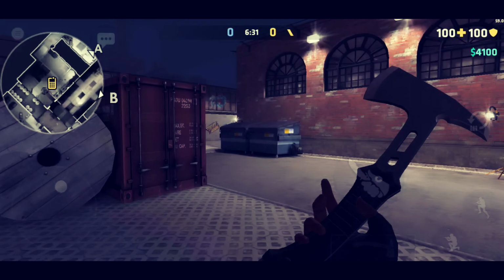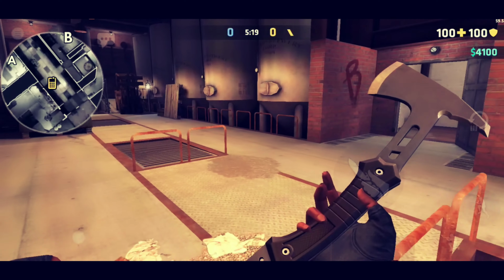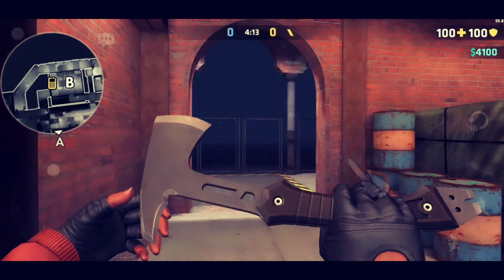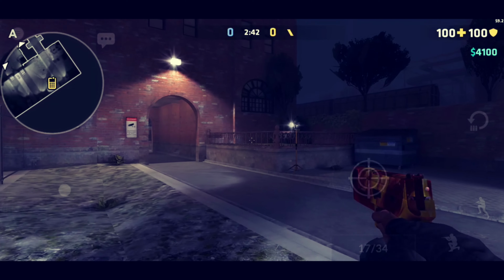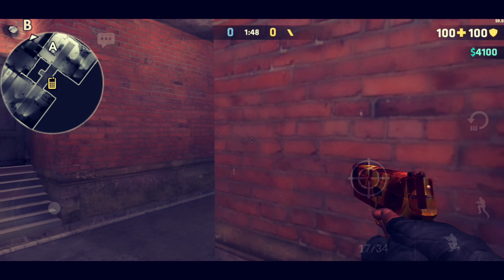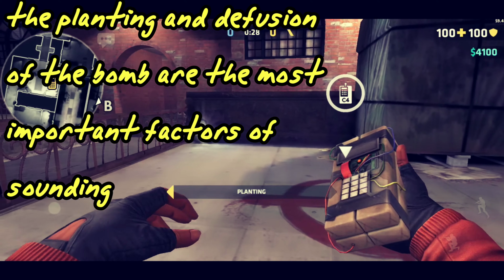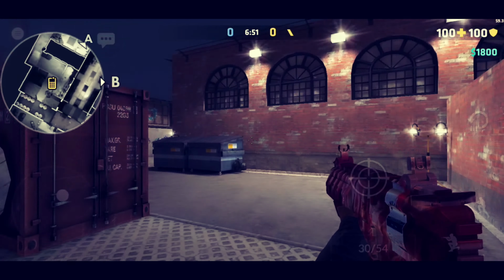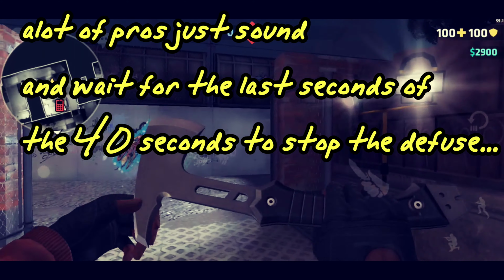HOW TO SOUND🎧 | Critical Ops (play like hackers with Mod Menu Apk😏)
In this video I show yall how to sound like all the pro players👂👂👂👂👂👂👂🎧🎧

Hello YouTube thank you for stopping by my channel ♥️ I truly appreciate every single one of my supports

Here is my server...

Support my other videos also 🔥‼‼

I'm content creator for

Device - android galaxy s8
Claw - no I play 2 thumbs
Settings - video coming soon
Server - north America
Headset - kraken gaming headphones (40$)
YouTube goals - to influence other to realize their potential and believe in themselves 💯

I'll catch yall in the next video

Tags.